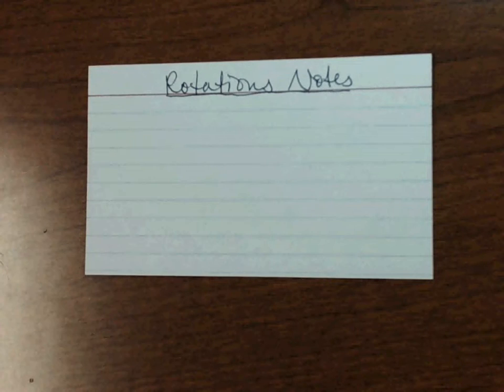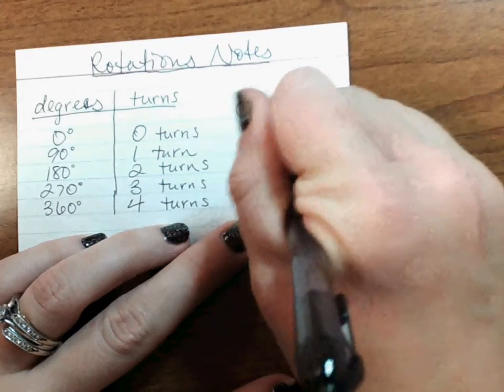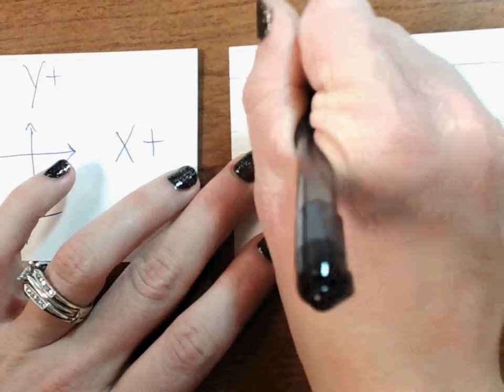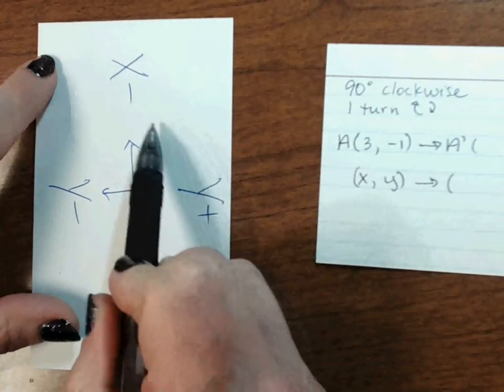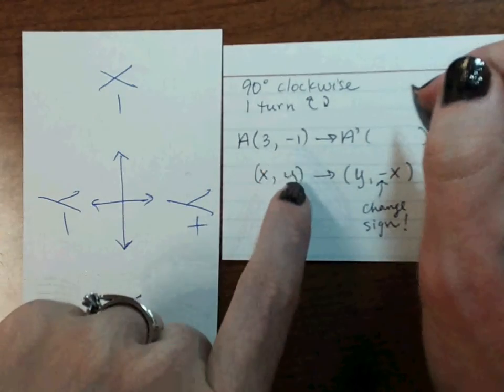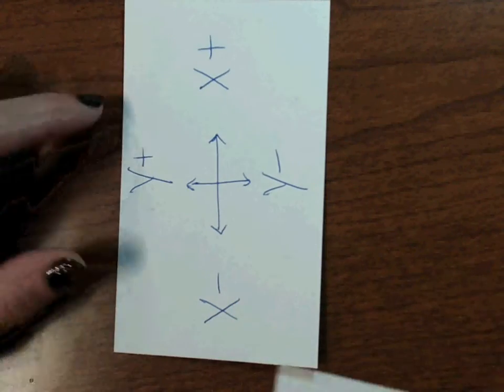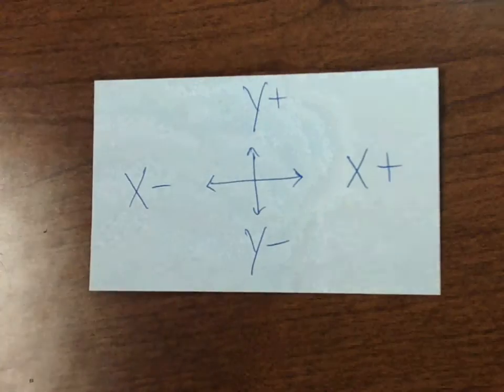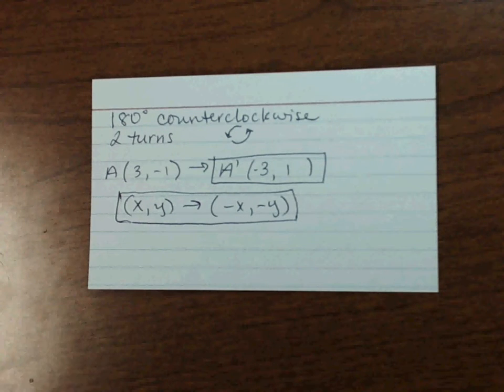How to Rotate a Figure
(10)  Two-dimensional shapes. The student applies mathematical process standards to develop transformational geometry concepts. The student is expected to:

(C)  explain the effect of translations, reflections over the - or -axis, and rotations limited to 90°, 180°, 270°, and 360° as applied to two-dimensional shapes on a coordinate plane using an algebraic representation; and

*Rotations preserve congruence AND orientation